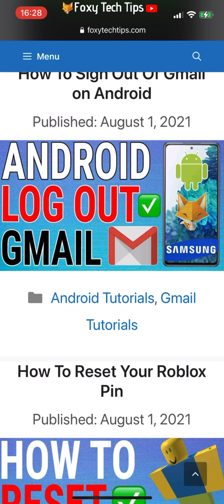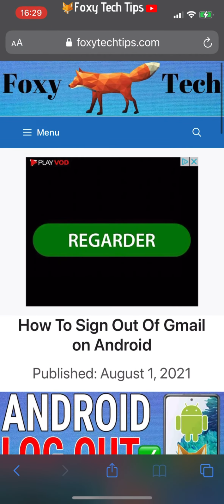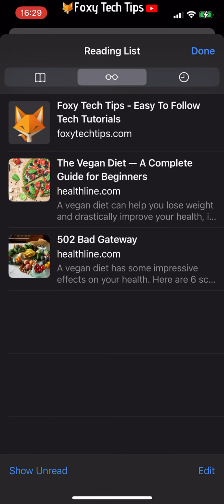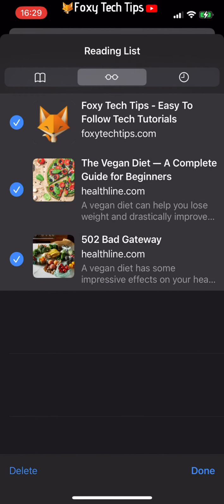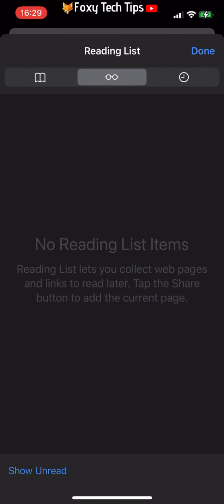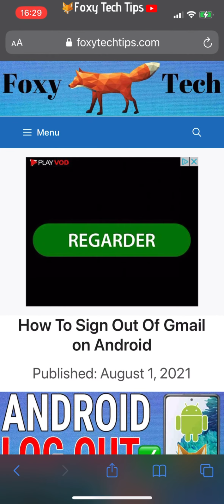How To Clear Safari Reading List on iPhone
Easy to follow tutorial on clearing/deleting the reading list from Safari on iPhone. Are you finished with the reading list on your Safari but aren’t sure how to remove them? Learn how to clear Safari reading list on iPhone now!

Steps:

- On safari, tap the ‘bookmark’ button from the bottom right, and then select the ‘glasses’ tab to get to your reading list.

- Tap ‘edit’ from the bottom right of your reading list.

- You can now select some or all of the items in your reading list and then tap ‘delete’ to remove them.

- Your safari reading list has now been cleared,